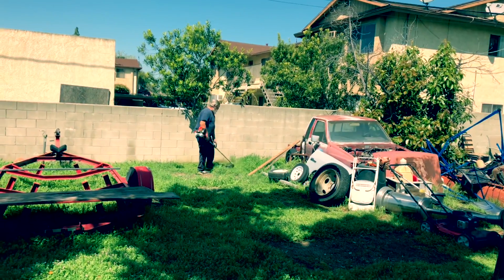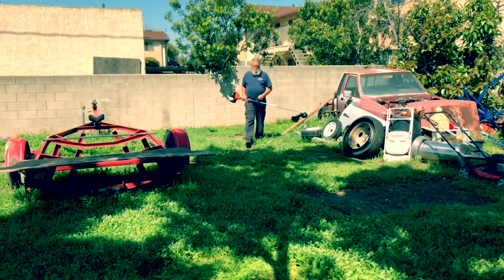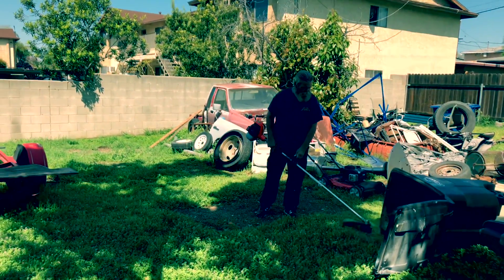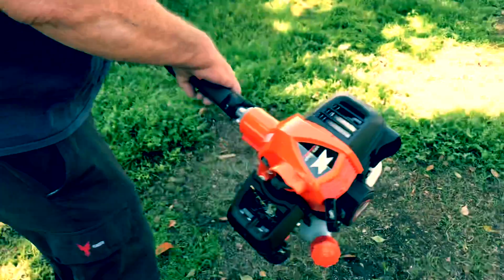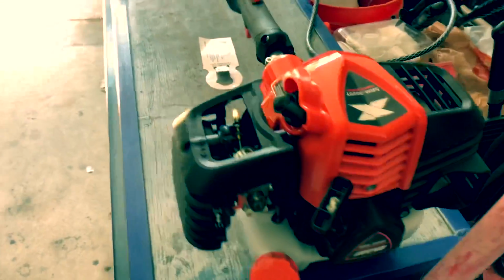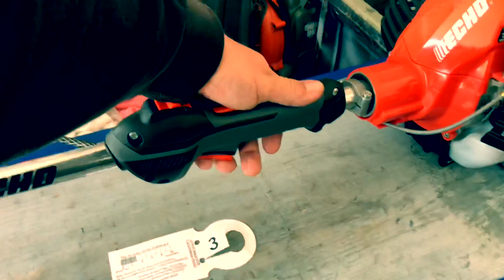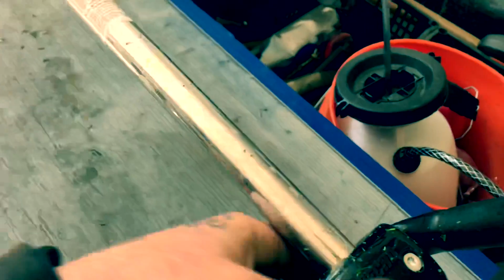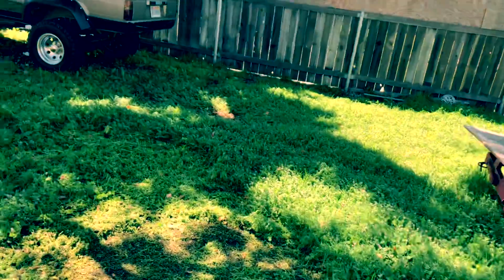2020 Echo 3020t review!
This is a fist look at the 2020 echo weed eater. Is it worth the 500$?